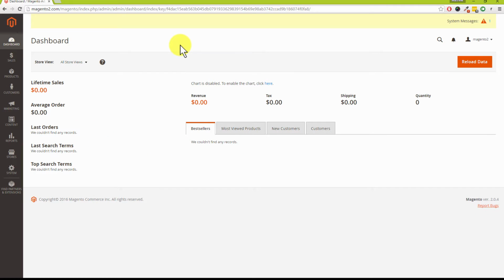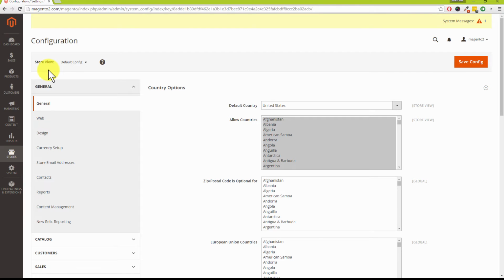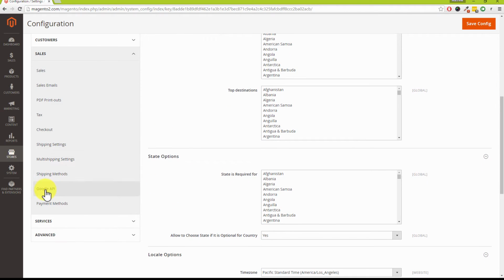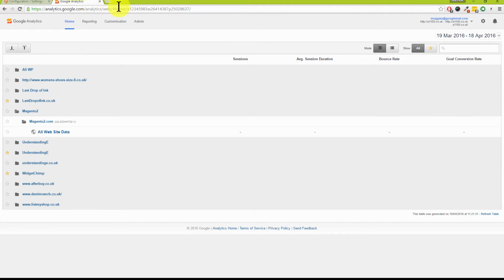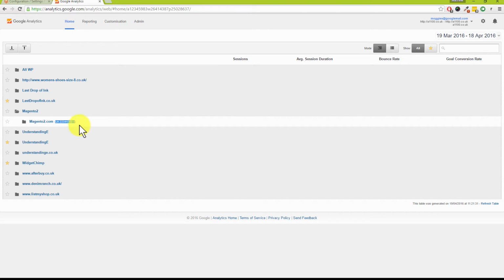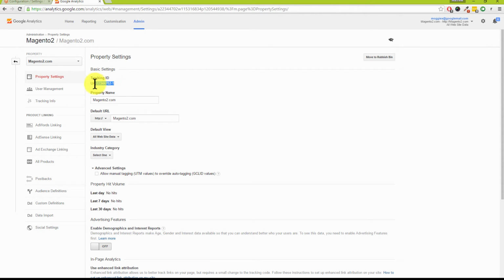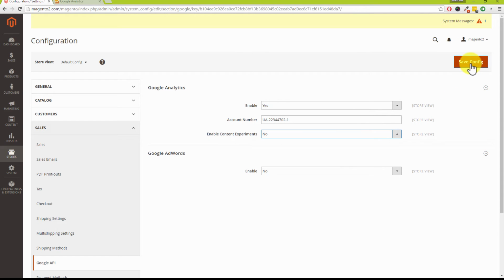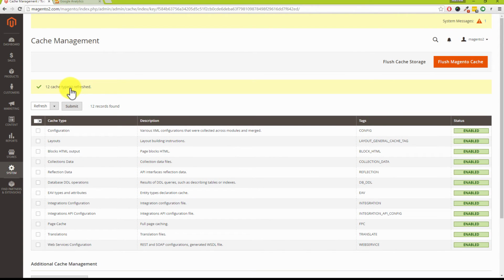How to Setup Google Analytics in Magento 2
This tutorial shows you the steps to setting up Google Analytics for a single store in Magento 2.

However, if you have multiple websites set up in your system, you can pick the store view for which you’re setting it up in the Configuration section.

Step 1. Locate the Configuration Area for Google Analytics

- Go to Stores on the left-hand menu then click on Configuration.

- Scroll down and click on the Sales menu to expand it, and then click on Google API.

- Click on the down arrow located to the right of the Google Analytics section, and then set Enable to Yes.

Step 2. Enter Your Google Analytics Account Number in Magento

- Type analytics.google.com in another browser then press enter on your keyboard.

- That takes you across to your Google Analytics account where you need to get your account number.  If you don’t have a Google Analytics account yet, sign up with your Google account then follow the instructions.

- Once you have signed in to your Google Analytics account, copy your account number, which starts with UA and followed by a series of numbers.

- Go back to the Google API settings in your Magento system’s Configuration area, and then paste the number in the field labelled Account Number.

- Advanced users may enable Content Experiments, too, but if you have no idea what this means, just leave it set to No.
Once that’s done, press Save Config in the top right-hand corner.

Step 3. Clear the Caches

- Click on the link Cache Management in the pop-up message along the top of your screen.

- Choose Select All from the drop-down box on the left-hand side and then press Submit.

If your Google Analytics account shows nothing but a straight inactive line as you see above, that’s absolutely normal.

Give Google a couple of hours or a day to actually start showing some tracking information on your website.

Matt & Dave